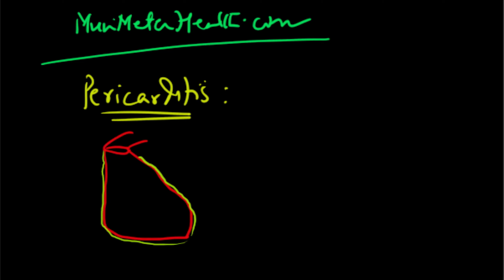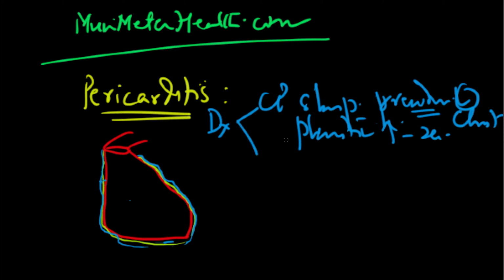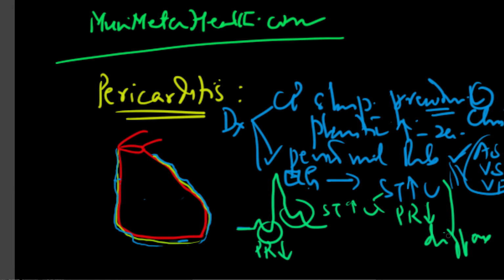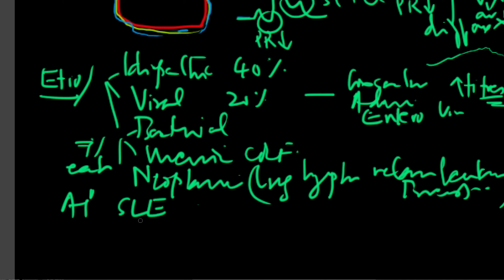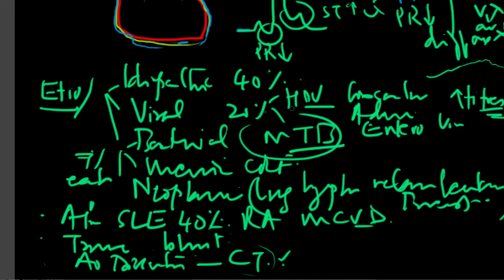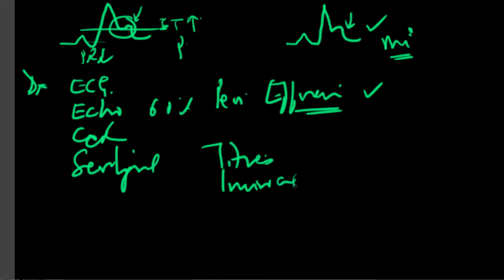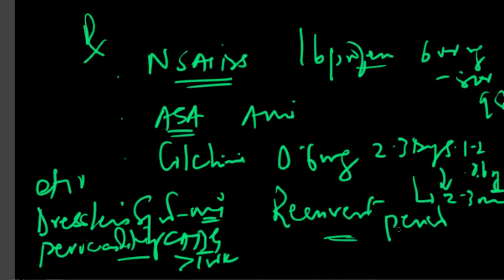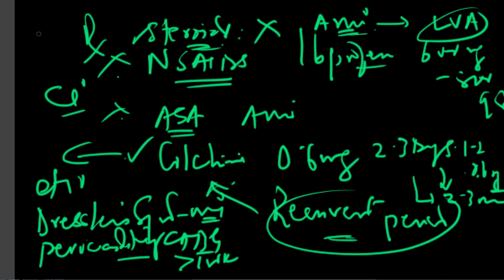^MuniHealth - #152 What Is Pericarditis? - Cardio360 Presents...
Learn through this video all about pericarditis, it's diagnostic features clinically, on ECG and on Echo, it's causes, also learn about it's management and possible complications.  Dr. Sharad Jaitly further explains in this video.

152 What Is Pericarditis?